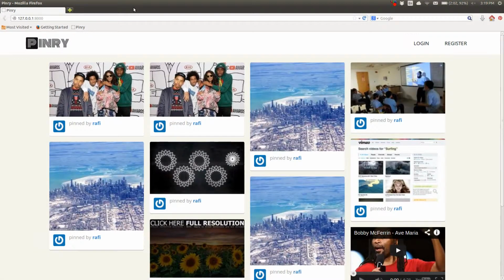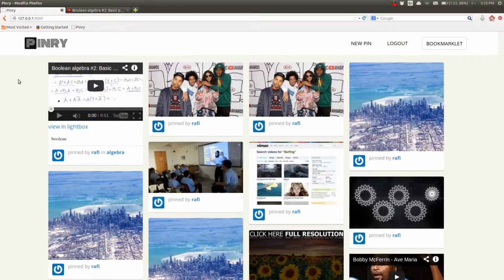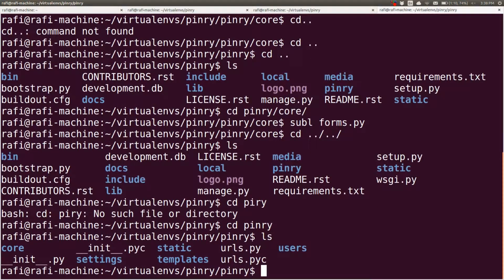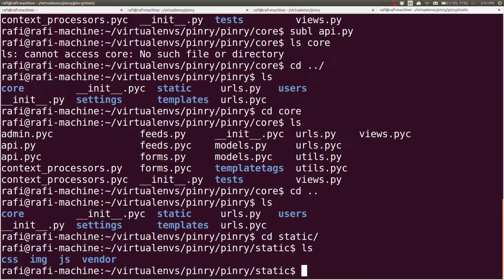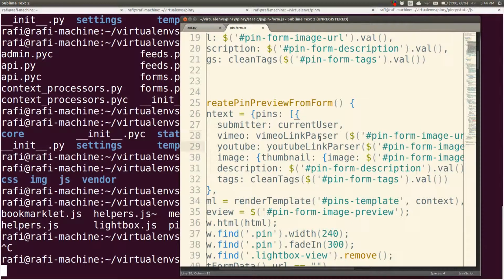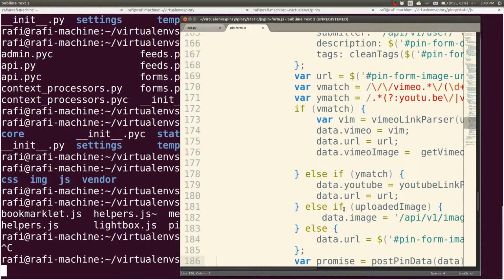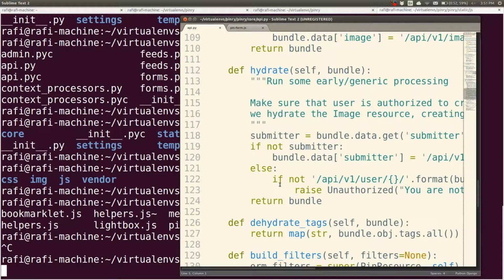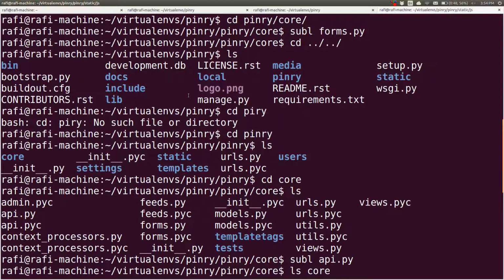Extending Pinry: An Eample adding Youtube and Vimeo Capabilities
a small example of extending Pinry and a small tour of the insides of Pinry